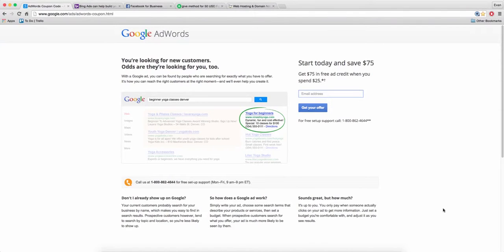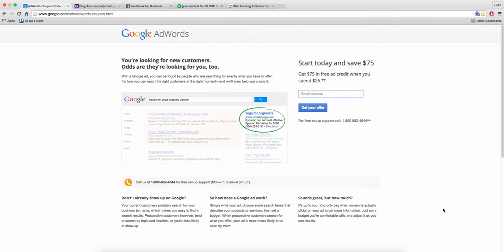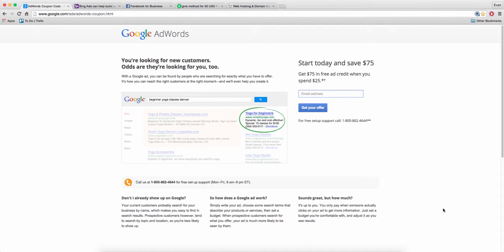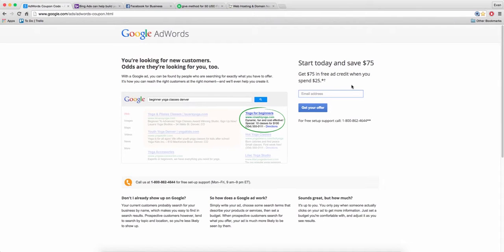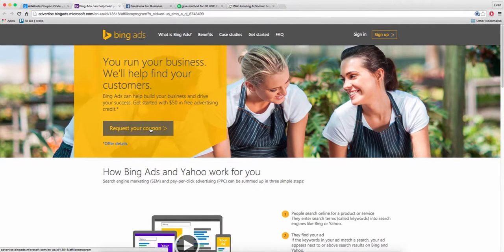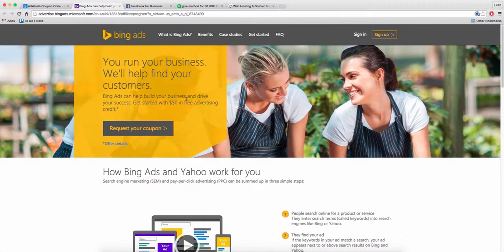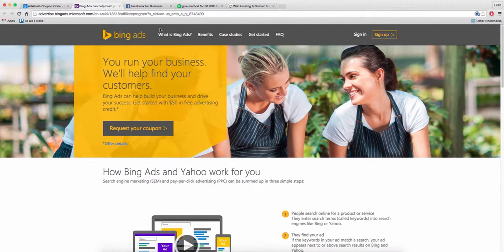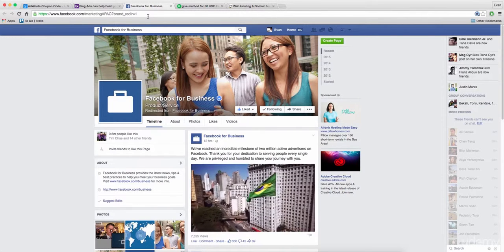Idea Validation - Getting free coupons for Google, Facebook, Bing